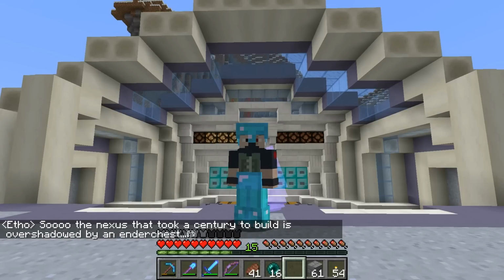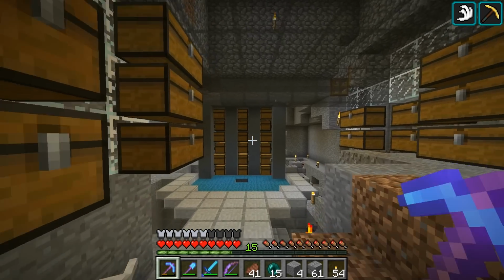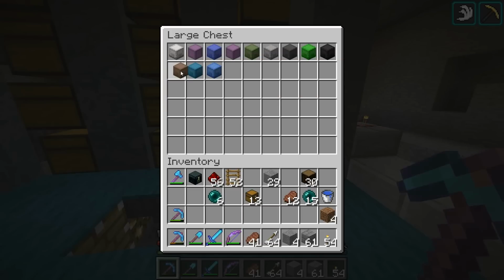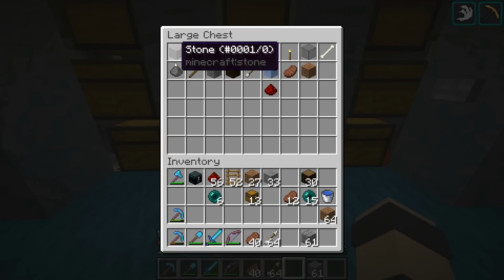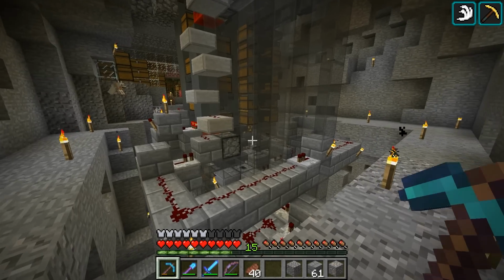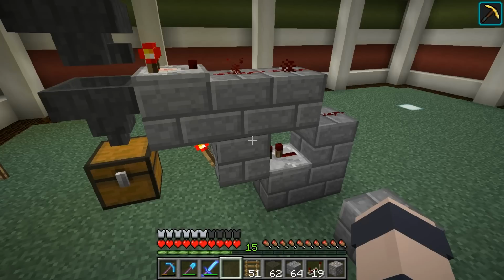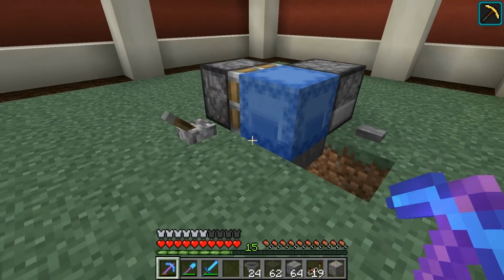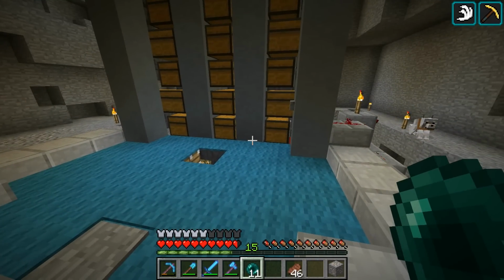Etho Plays Minecraft - Episode 469: Minecraft Search Engine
Minecraft survival. In today's episode we check out a new concept of how ShulkerBox storage rooms could work.